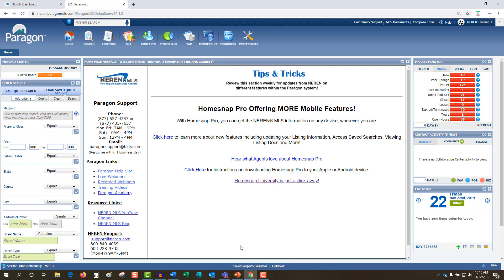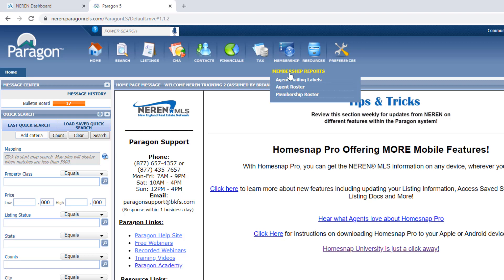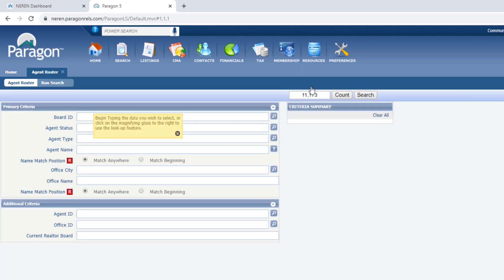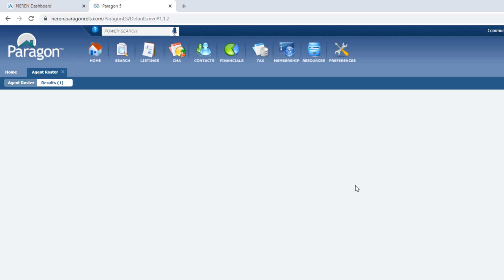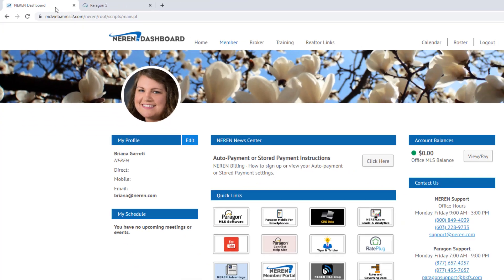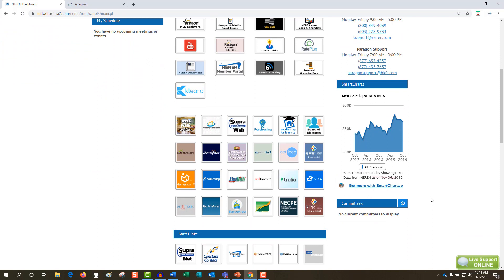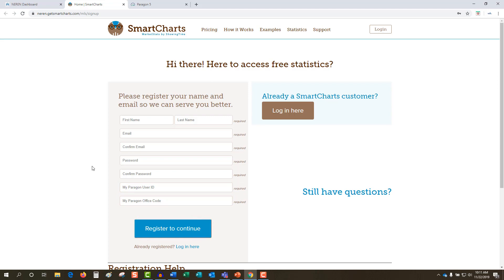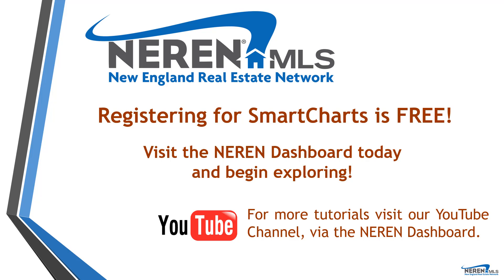Registering for SmartCharts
Setting up your SmartCharts account is FREE and easy! Watch this quick video to learn how